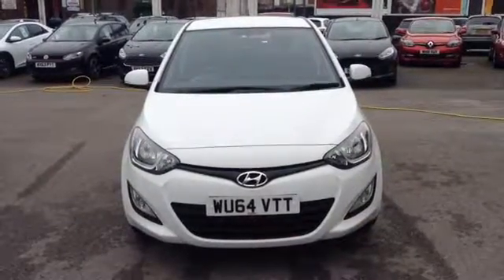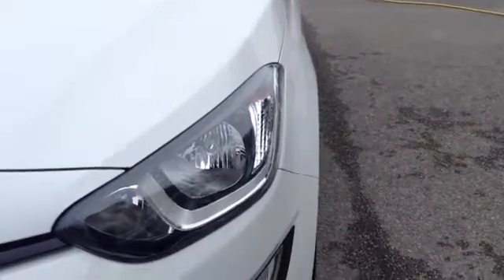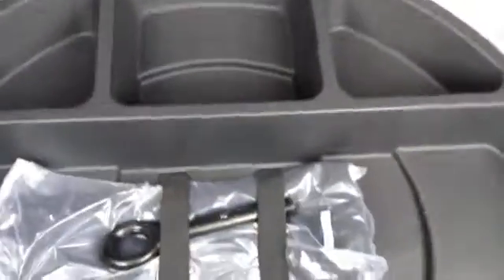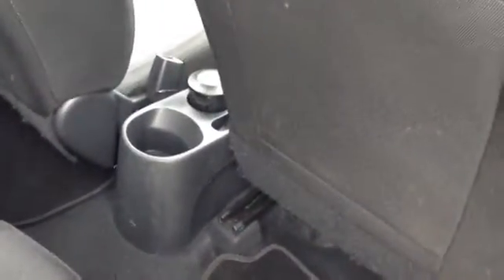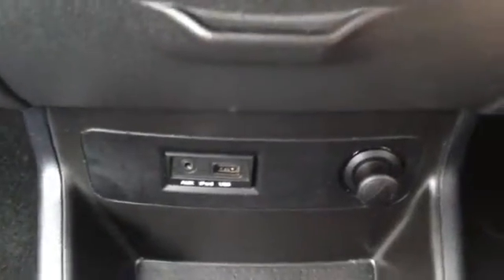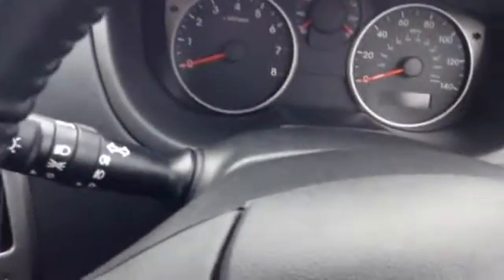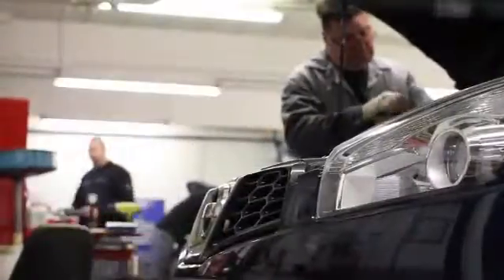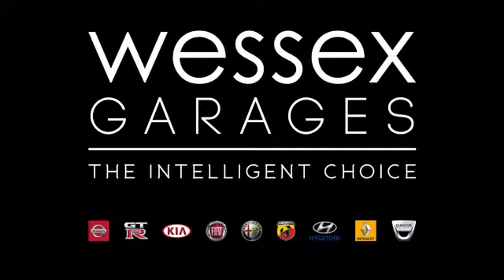Wessex Garages | Used Hyundai i20 ACTIVE on Feeder Road in Bristol | WU64VTT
Here we have a Hyundai i20 ACTIVE from Wessex Garages, Feeder Road.